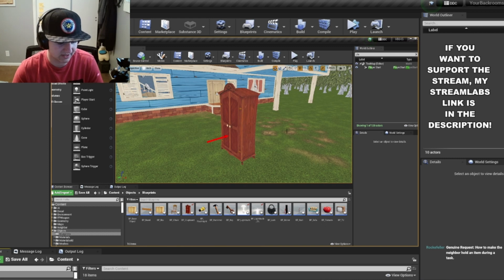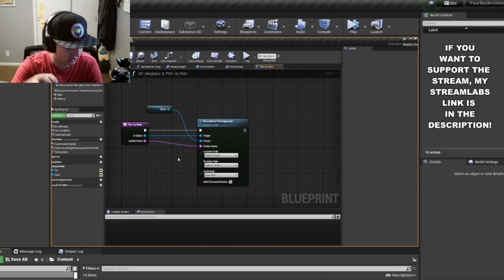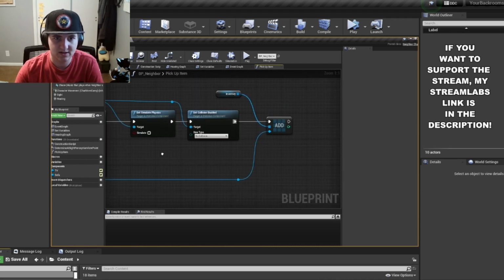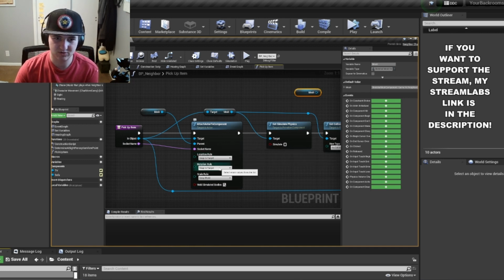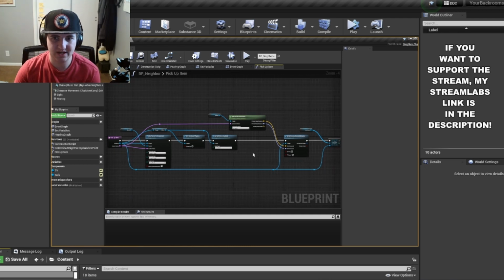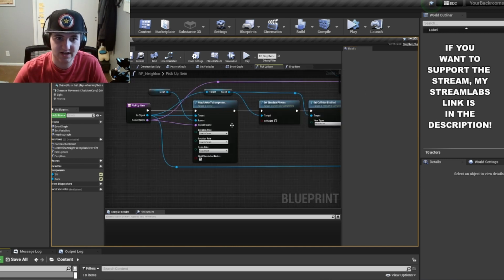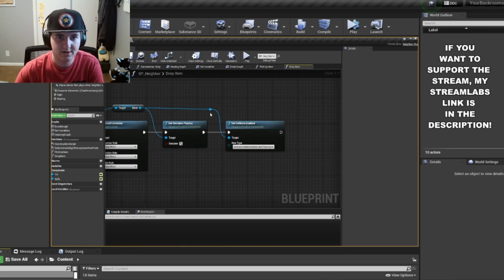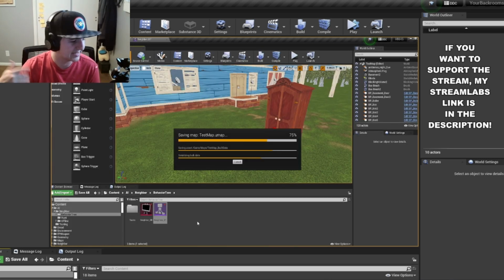Hello Neighbor UE4 AI Tutorial #4 | AI Pick Up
After 5 months, I finally decide to make another one. 😆
This was recorded LIVE. If you want to catch my streams, I stream a few times during the weekdays!